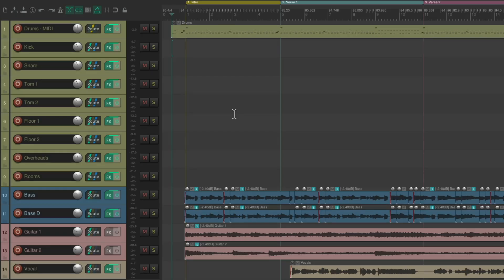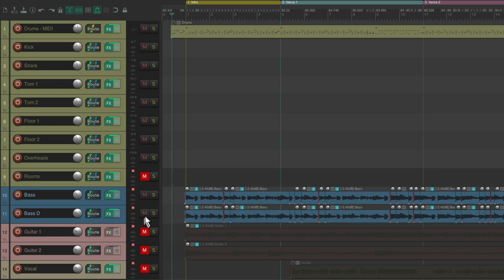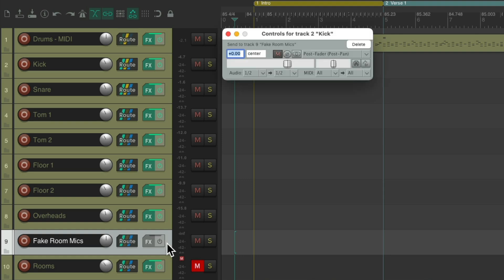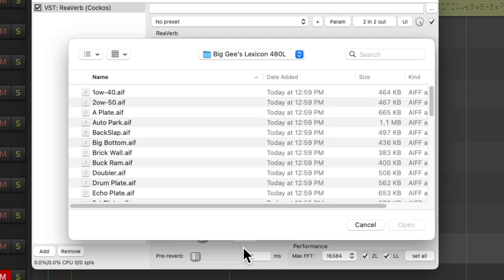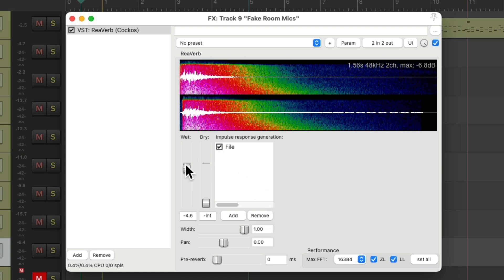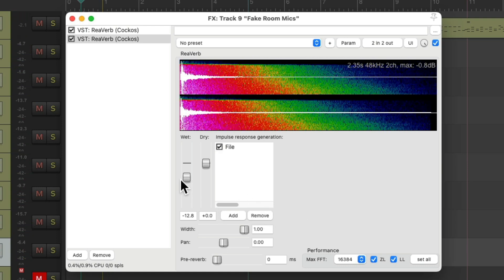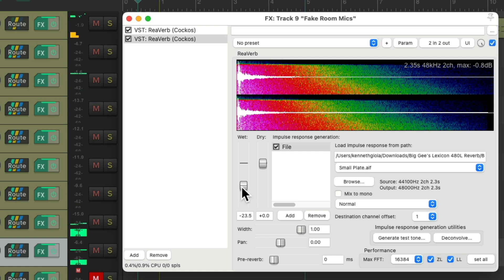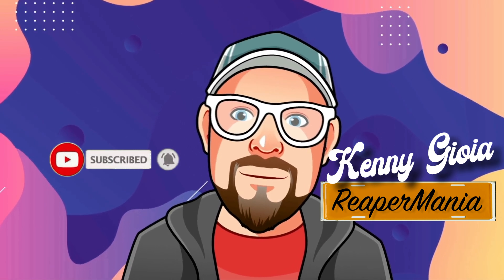Creating Fake Drum Room Mics in REAPER